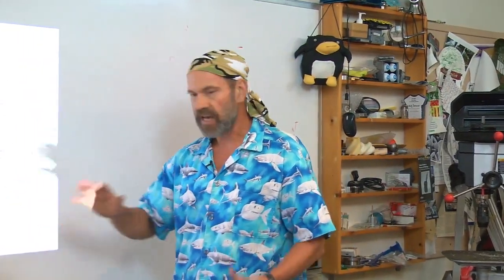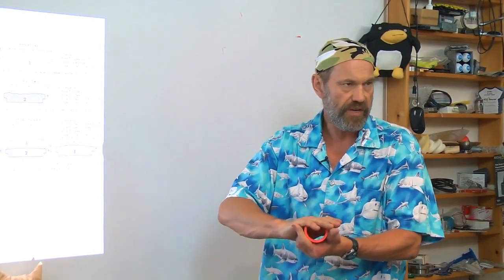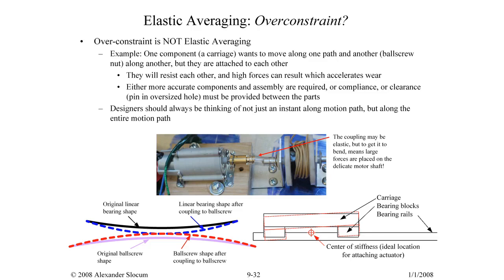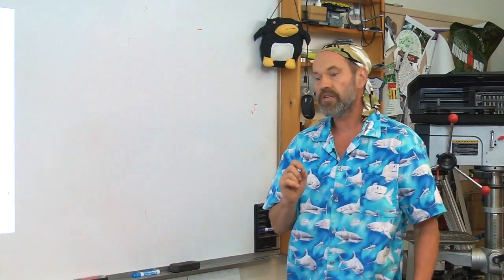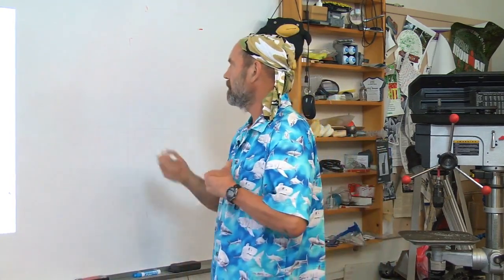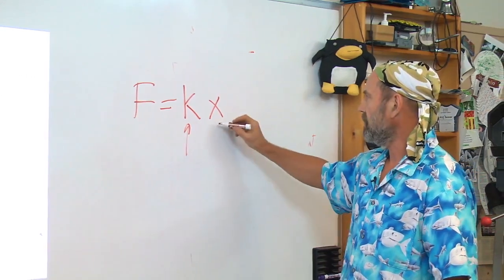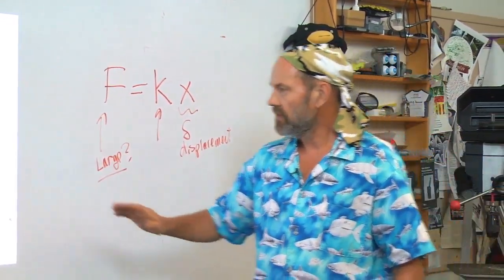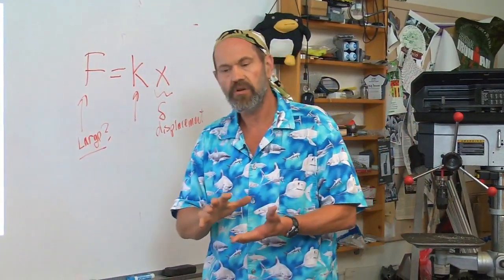2 75 Topic 9 Part 4: Structural Connections and Interfaces: Elastic Averaging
Structural Connections and Interfaces